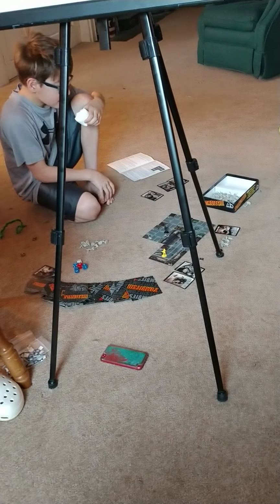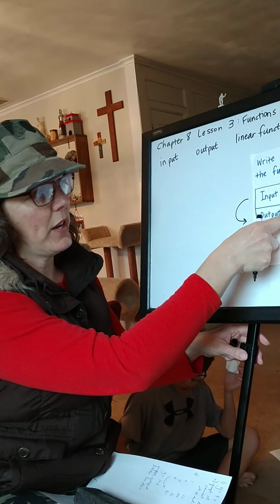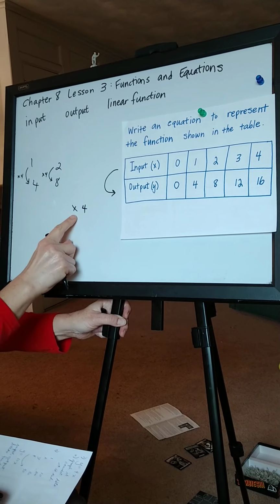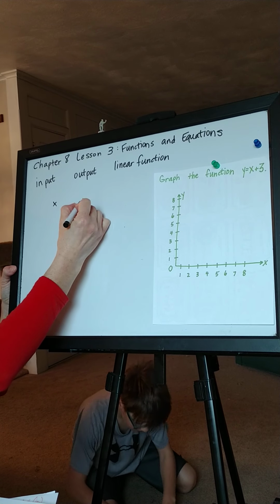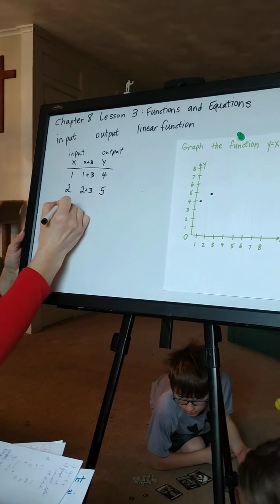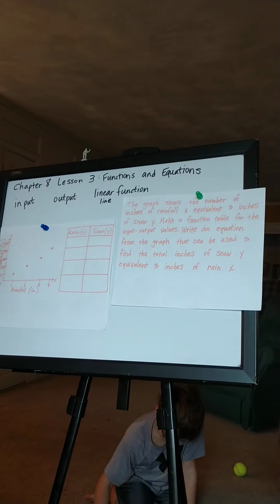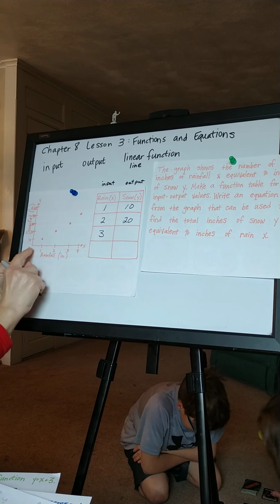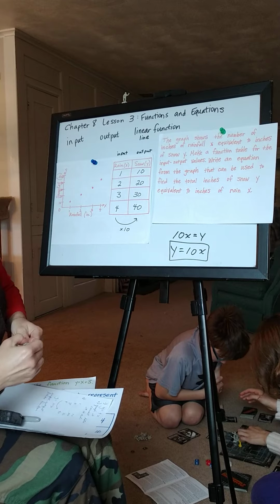Chapter 8 Lesson 3: Functions and Equations